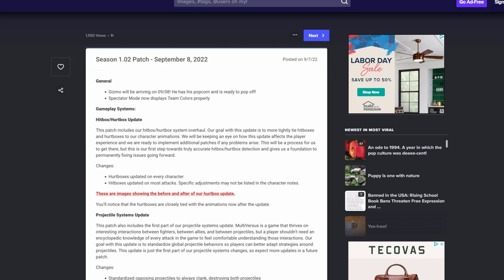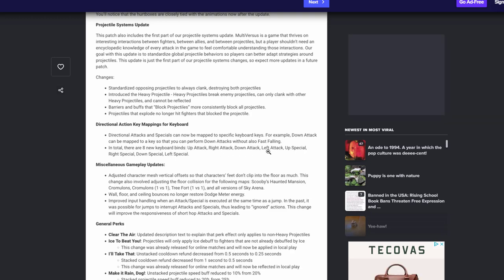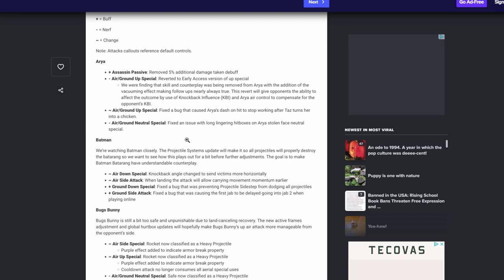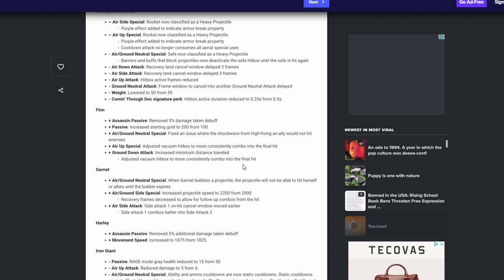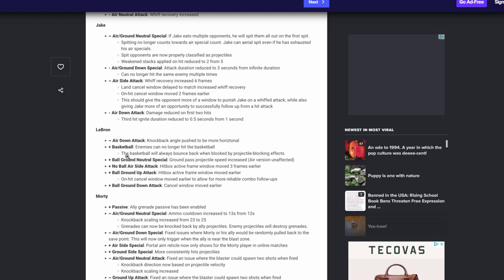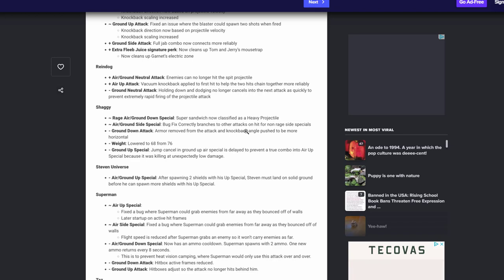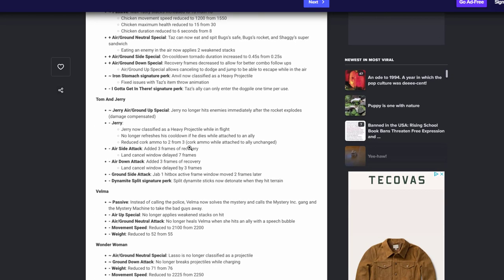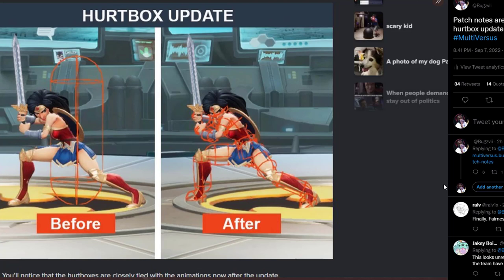Multiversus 1.02 Patch Notes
Multiversus, Multiversus Patch Notes WarnerBros, Multiversus Gameplay, Multiversus Esports, Gizmo, Multiversus Gizmo,